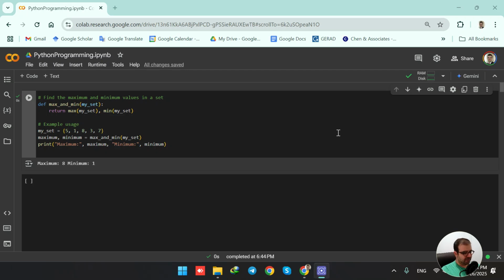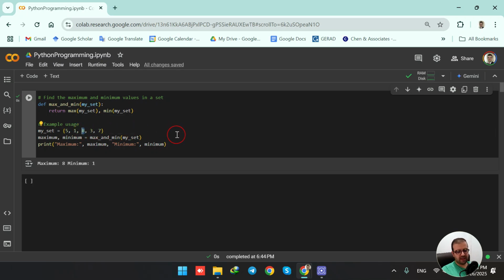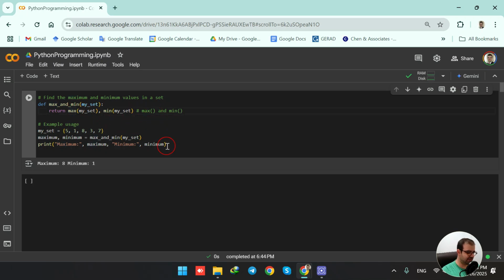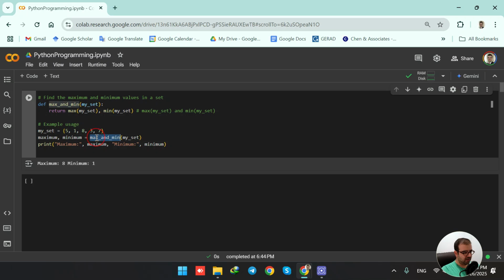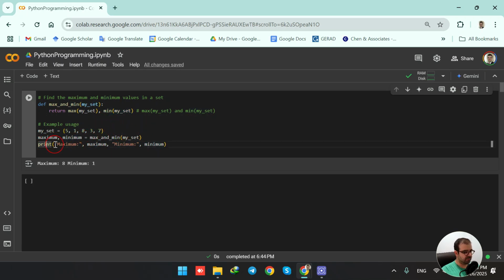Find Max and Min Values in Sets in 120 Seconds